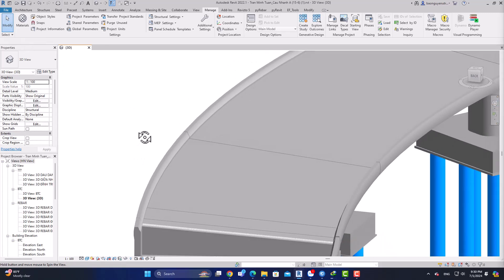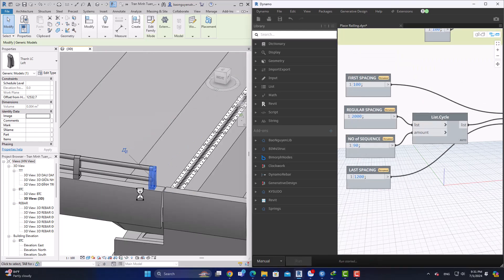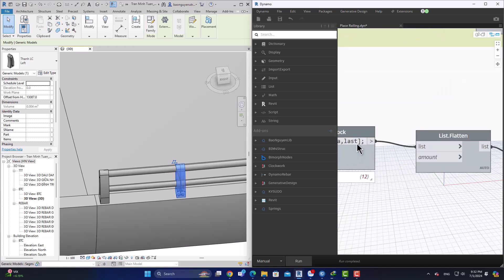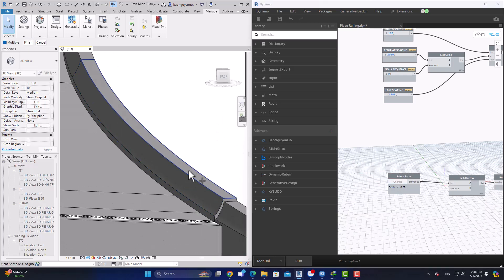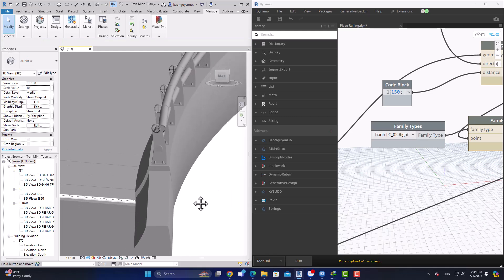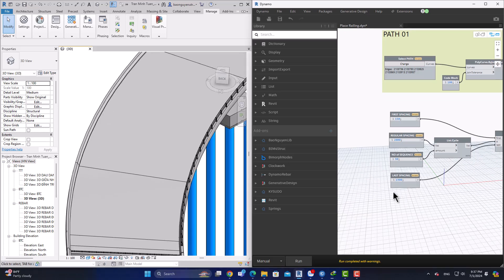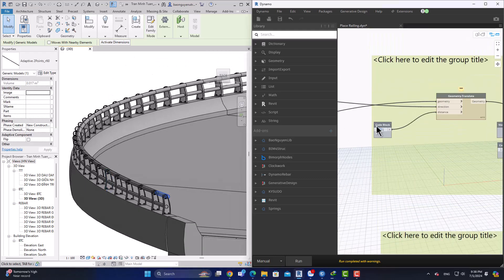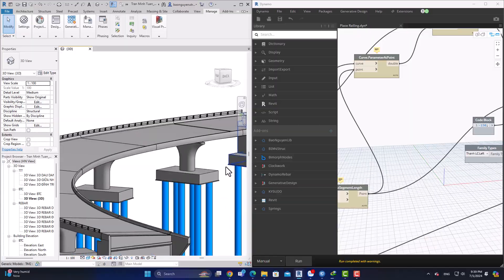Using Dynamo to place Multiple Railing balusters on Curved Box Bridge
This task likely cannot be done manually with high accuracy. By using Dynamo, we can not only achieve this task with precision but also save time and easily adjust the spacing between each baluster.